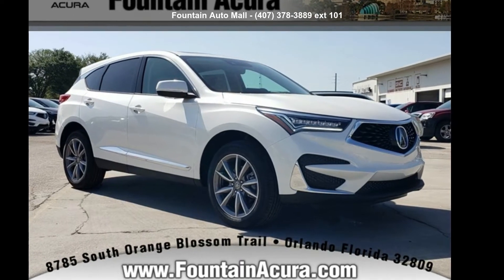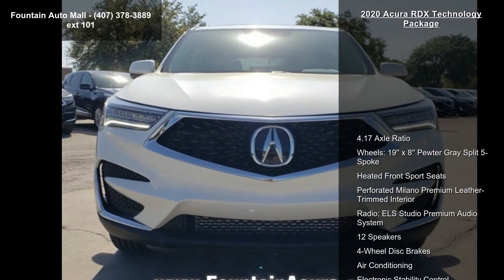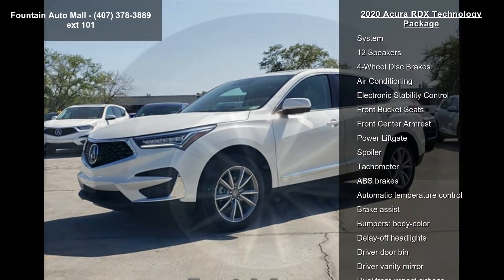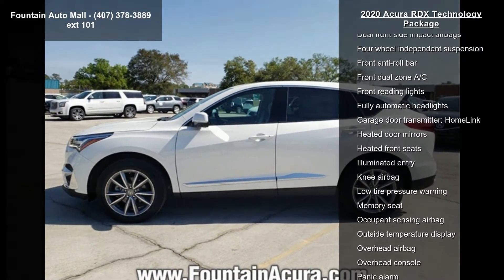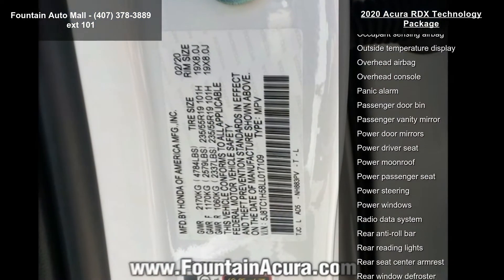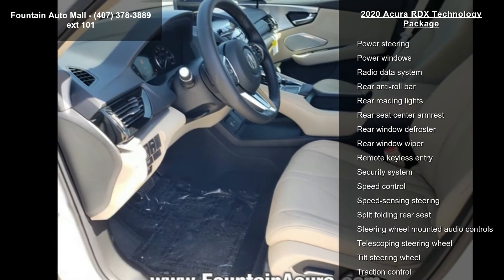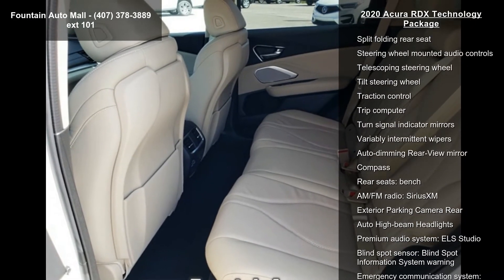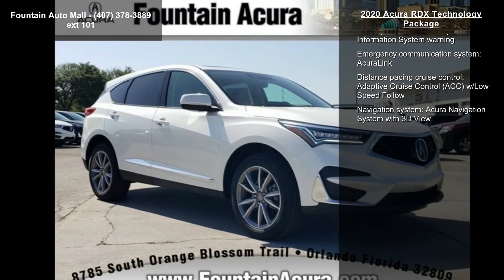2020 Acura RDX Technology Package